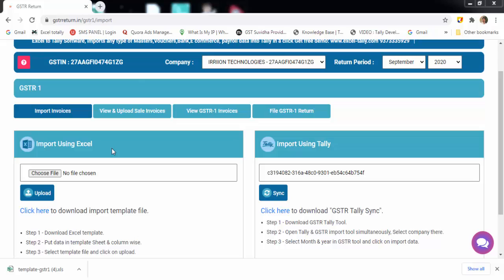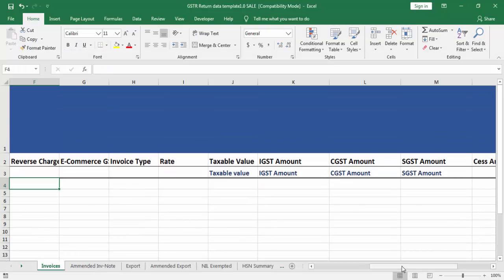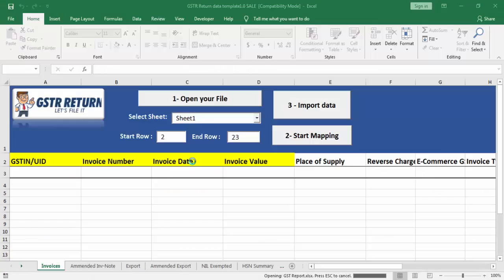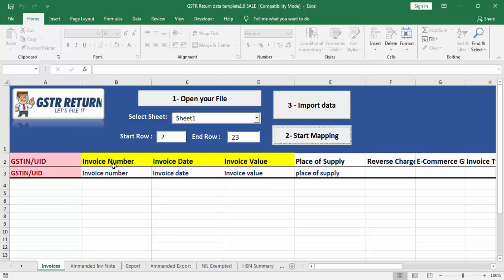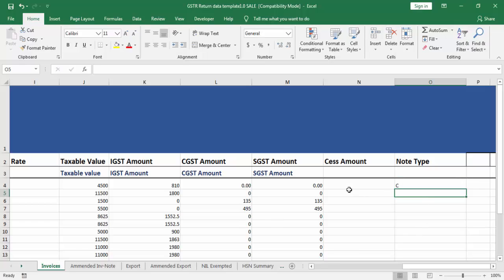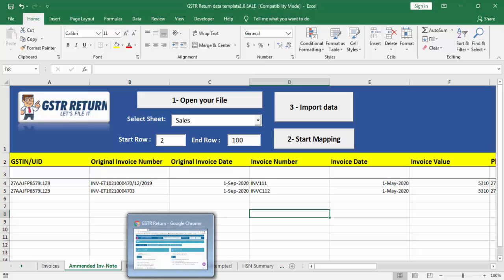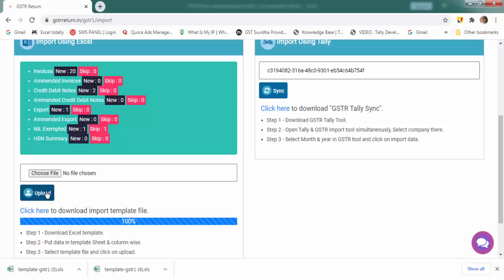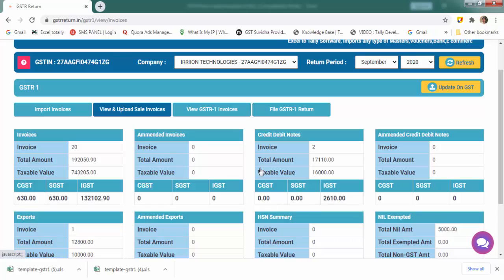How to file GST Return using Excel Template with the help of GSTR Return Software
accounting "No Monthly cost pay only once use lifetime" + Free 1 year AMC & Updates Welcome to Excel-Tally Software.

Excel-Tally Software Provide you Best solution for Tally Integration, you can import any Masters, Vouchers, Bank Statement, E-Commerce Payroll data with Auto GST calculation & auto Ledger, Stock item Creations

Why? Excel-Tally is Best software to import data from excel to tally

Excel to tally import Sale with inventory data

Excel to tally import Purchase with inventory data

Excel to tally import Bank statement data

Excel to tally import Receipt/Payment Voucher

Excel to tally import Creditnote Debitnote Voucher

Excel to tally import Ecommerce Amazon/Flipkart data

Excel to tally import Payroll Voucher & Attendance Voucher
with Employee Masters